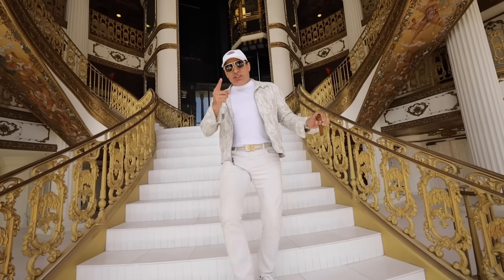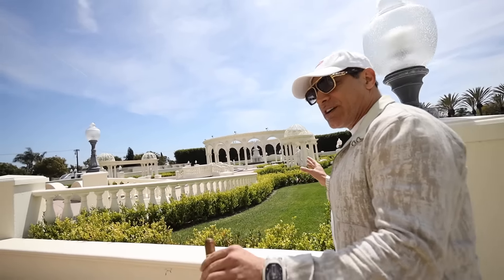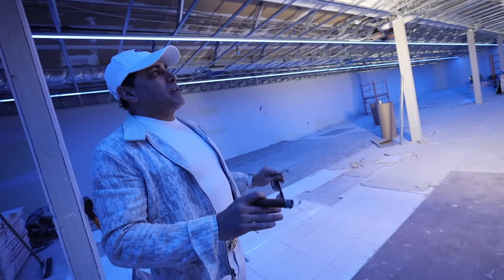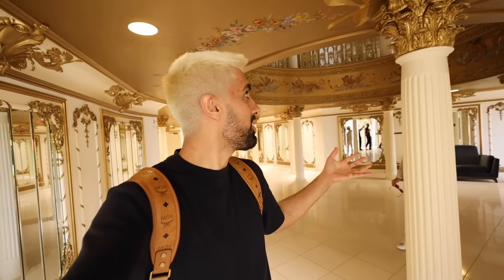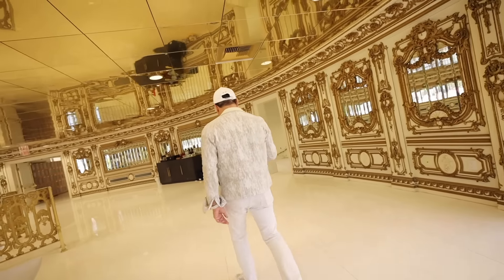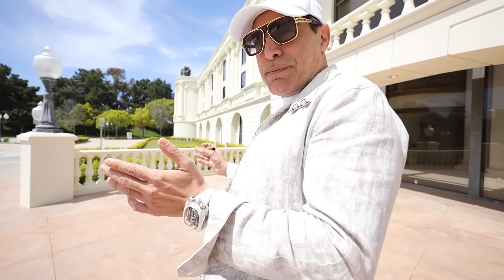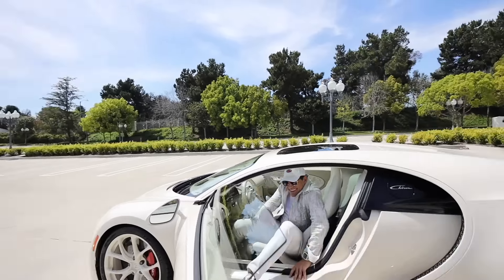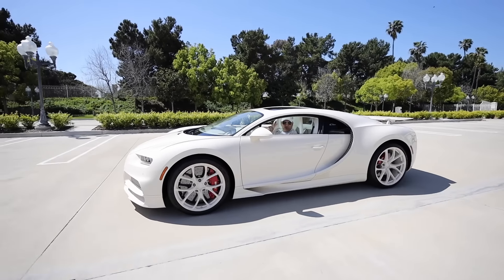Meet the Billionaire with $100,000,000 House and Car Collection !!!